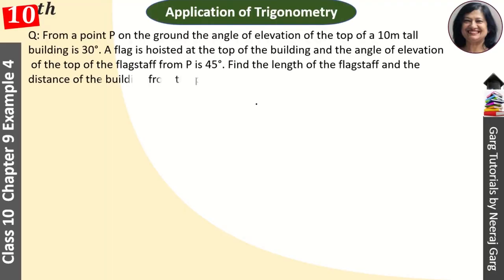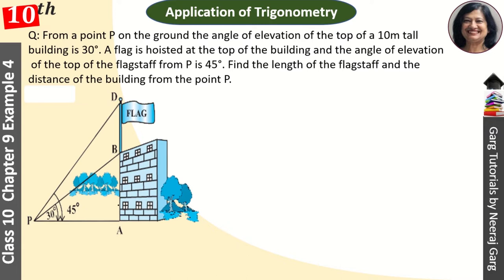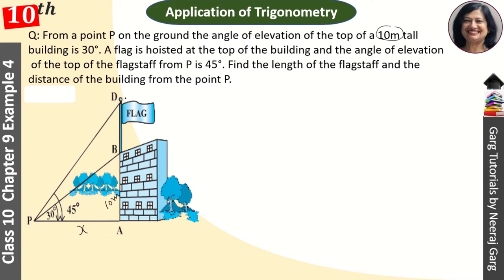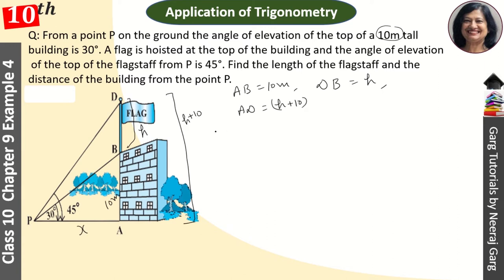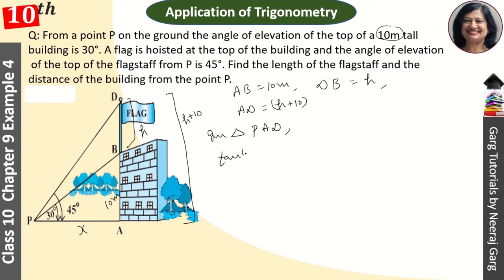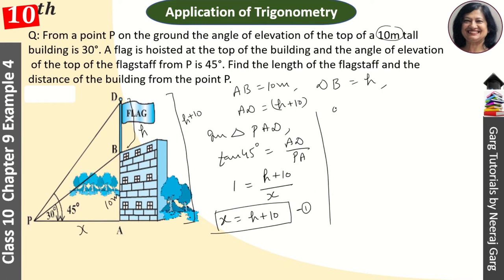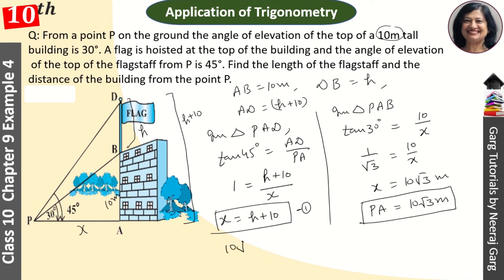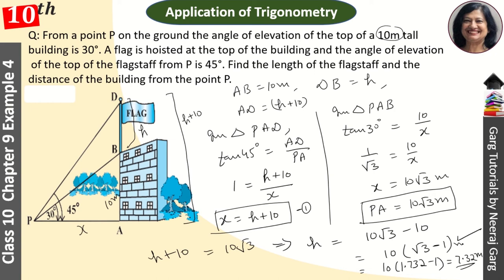From a point P on the ground the angle of elevation of the top of a 10m tall building is 30 degree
Example 4 : From a point P on the ground the angle of elevation of the top of a 10 m tall building is 30°. A flag is hoisted at the top of the building and the angle of elevation of the top of the flagstaff from P is 45°. Find the length of the flagstaff and the distance of the building from the point P. (You may take root3 = 1.732)

Topic Covered:
Ex 9.1 Class 10 Maths
applications of trigonometry class 10 ncert solutions
some applications of trigonometry class 10 ncert solutions
applications of trigonometry class 10 solutions